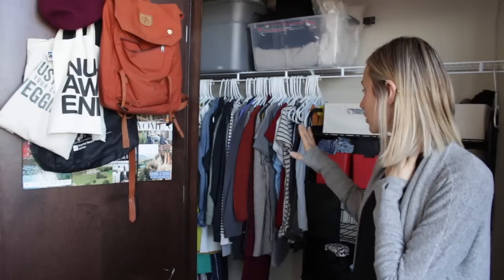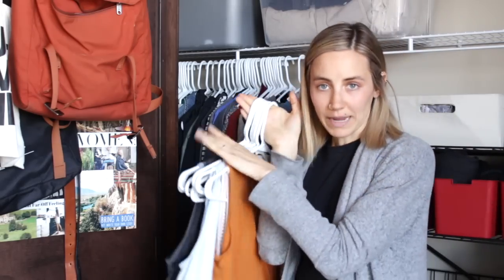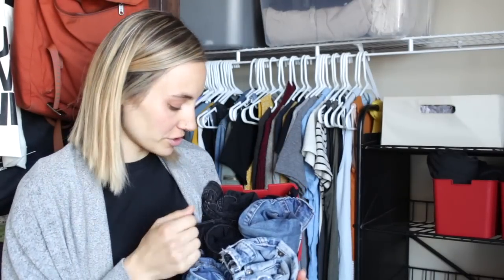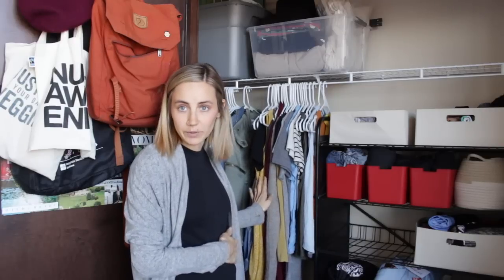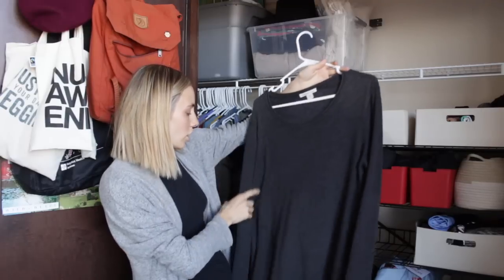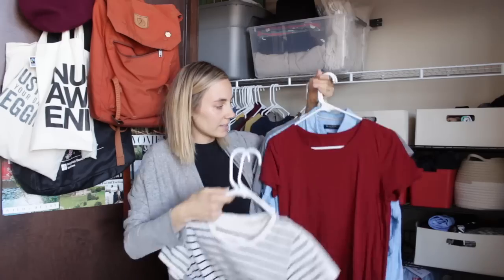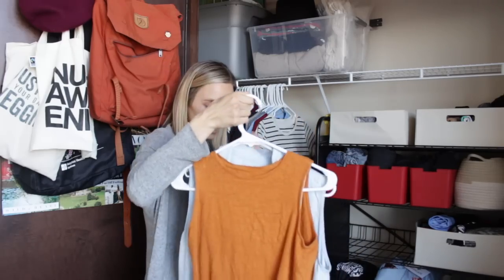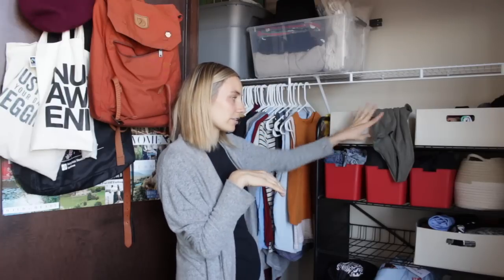My Spring Capsule Wardrobe | 2019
Hey guys! Today I talk you through the process of putting together my capsule for the spring. Let me know if you want to see a video where I share outfits from this capsule and how they fit! Enjoy!

Depending on what’s available, I offer handprinted FemmeHead t-shirts and tote bags. Check out what I have, and I’ll always let you know when there’s new stuff in stock.

FAQ’s:
Where do you live? Des Moines, Iowa
Wait, I didn’t know you were married?! Yup, I sure am :)